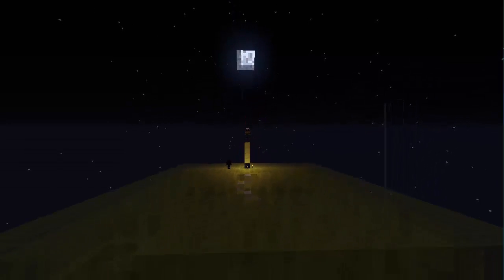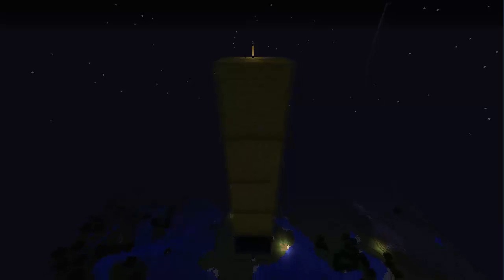The Glass Tower of Pimps - Minecraft - Things to do in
Gregg (Mxd1000) , Kamen Chaser and CT Fujiwater show you the glass tower of pimps